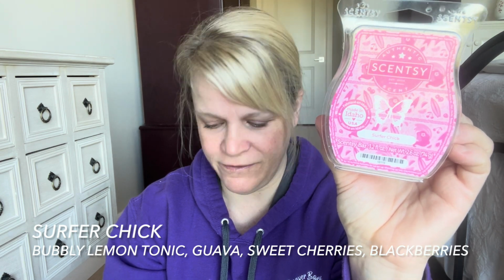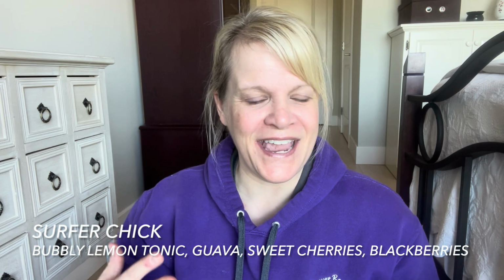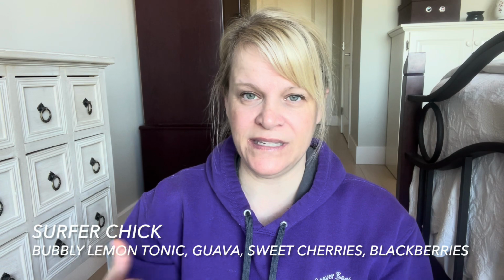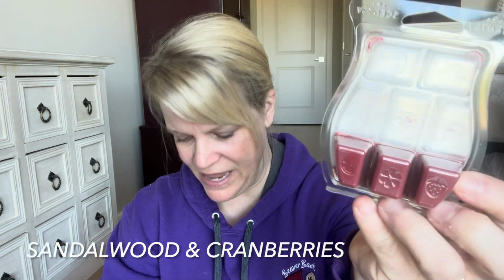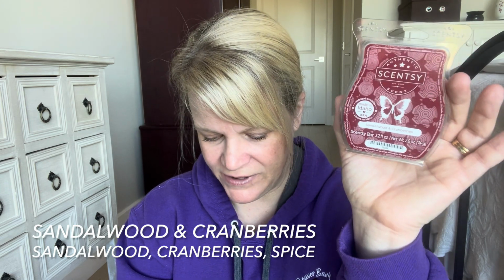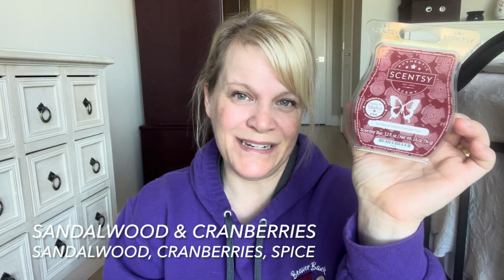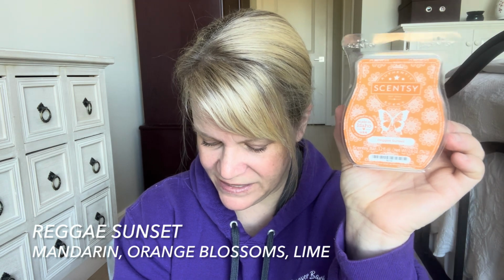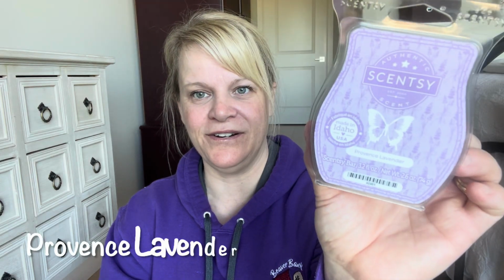Tester Tuesday Surfer Chick, Sandalwood & Cranberries and Reggae Sunset (Scentsy Reviews)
Tester Tuesday is an interactive weekly video series where I review Scentsy fragrances by warming my accumulated testers and / or bars. My goal is to review Scentsy for you while simultaneously diminishing my stash!  Viewers decide which scents are warmed by voting each week.

This weeks scents:
* Surfer Chick
* Sandalwood & Cranberries
* Reggae Sunset

Voting cutoff - closes approximately 9am EST on Wednesday June 19th
(Check the pinned comment …it will be announced there once closed.)

You can put votes on my Instagram post if you don’t have the ability to comment on YouTube.

✔️Remember, scent perception is subjective.
✔️Wax performance may vary, based on warmer(s), environment and fragrance melted.

💛I strive to give you value in your Scentsy life. 💛 ~ Patricia

About me:
I’m an Independent Scentsy Consultant from Halifax NS, Canada